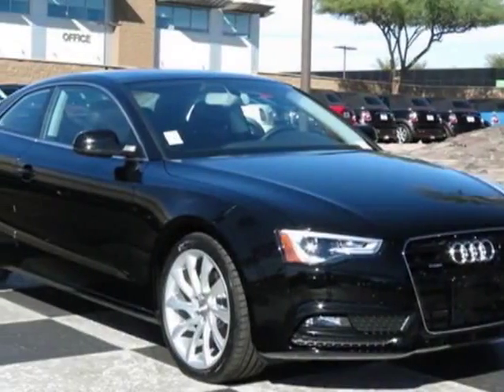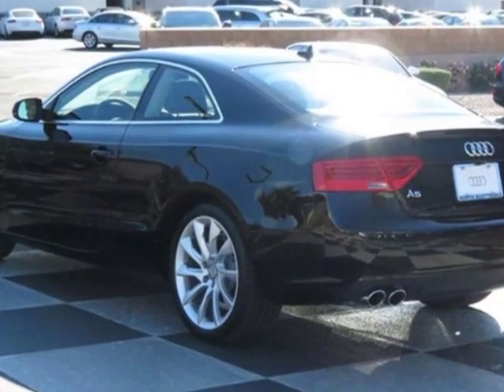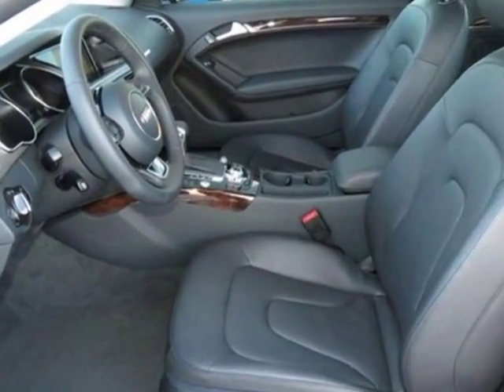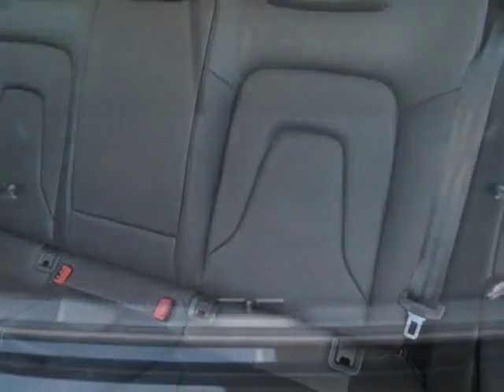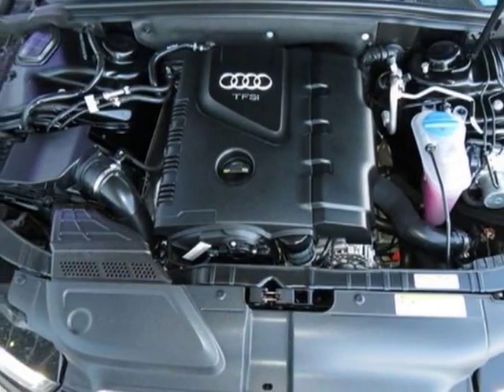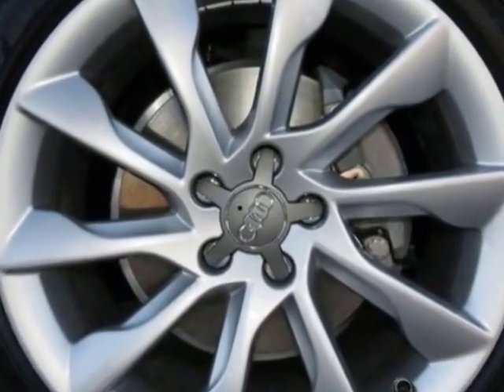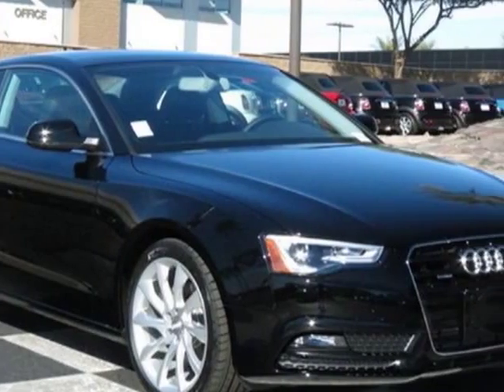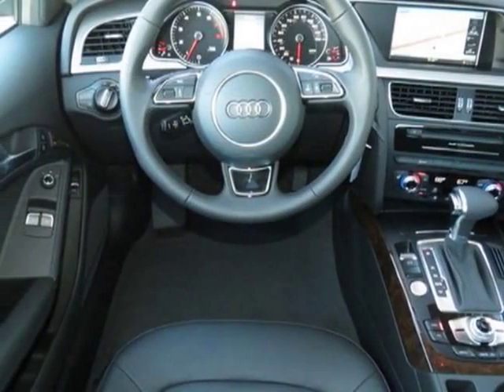2014 Audi A5 2dr Cpe Auto quattro 2.0T Premium Plus Coupe - Phoenix, AZ